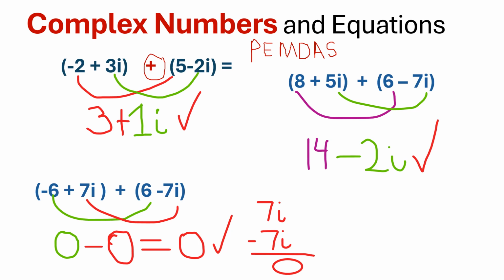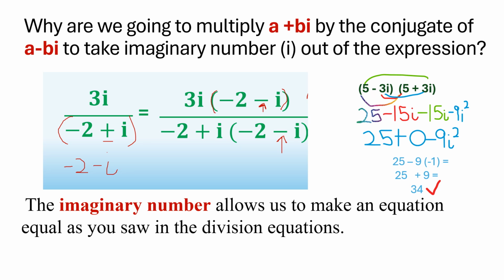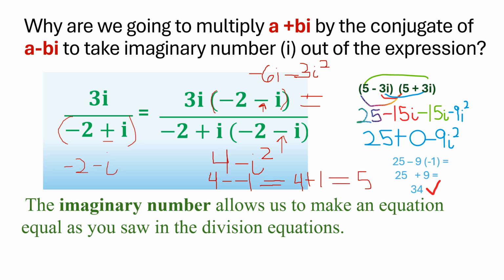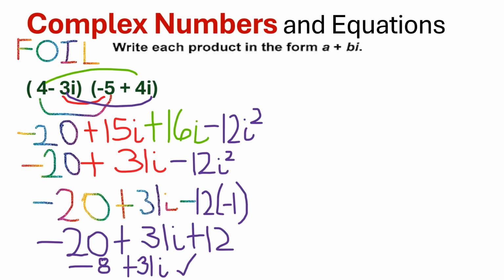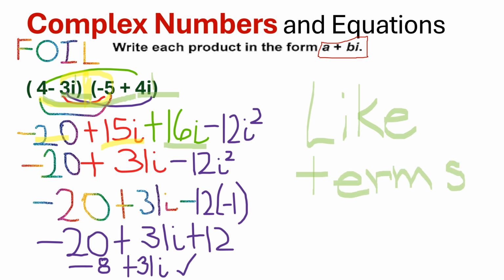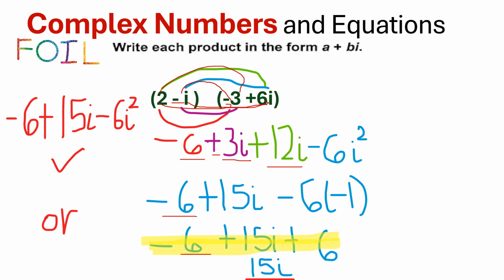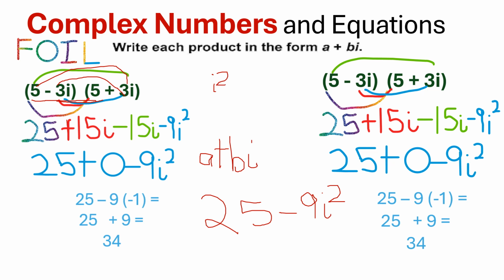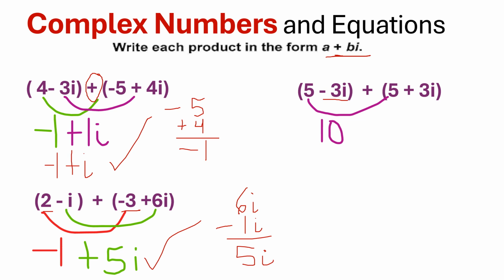Algebra_Complex Numbers Part 1 Addition Subtraction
There are three sets of problems.  There are three problems in each group.  Addition of complex numbers, subtraction of complex numbers, and multiplication of complex numbers exist.